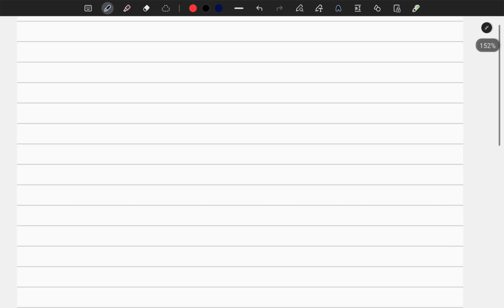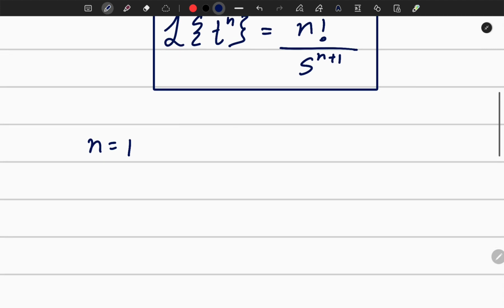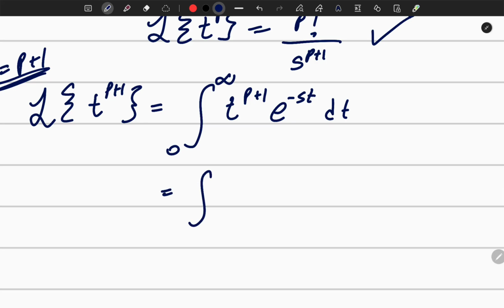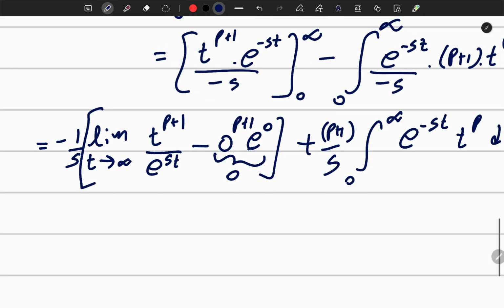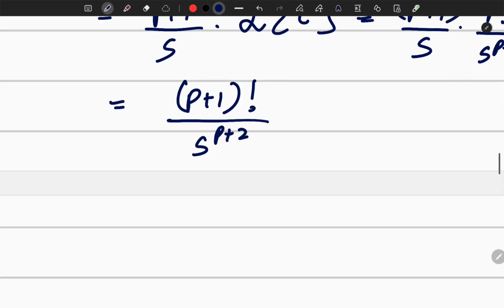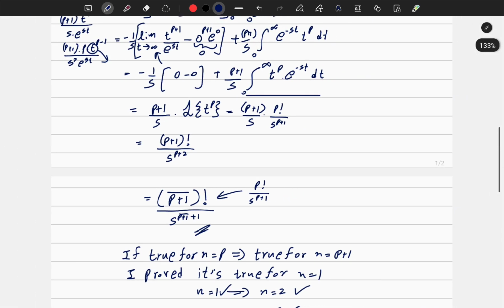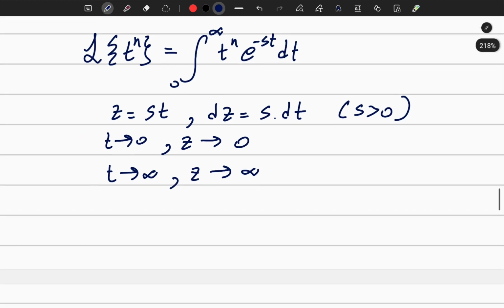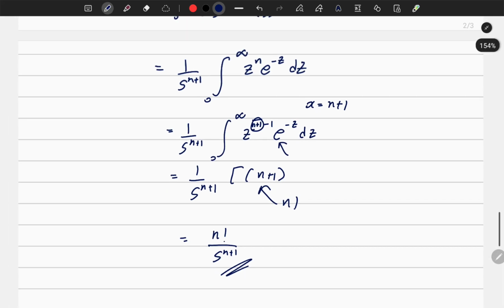Laplace Transformation 07: Laplace Transformation of tⁿ